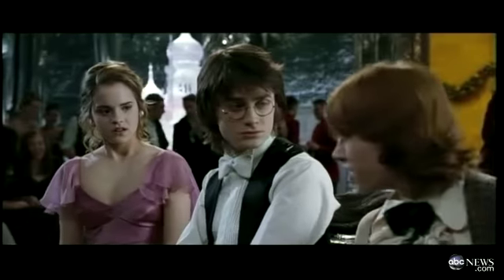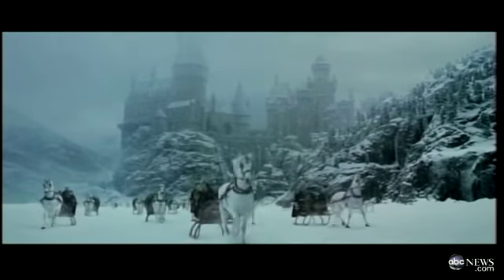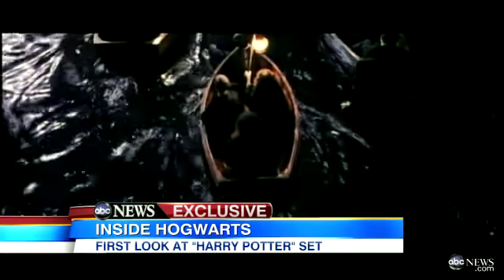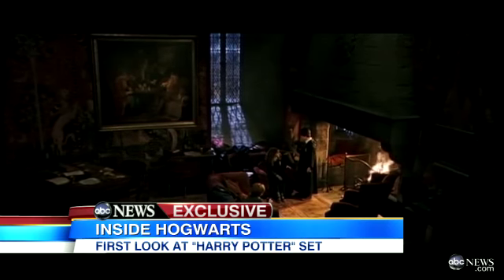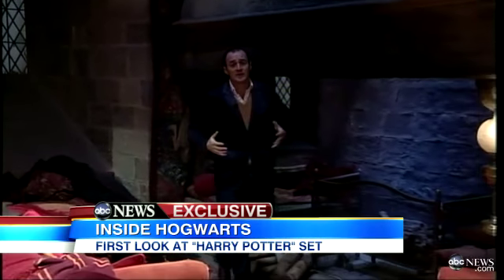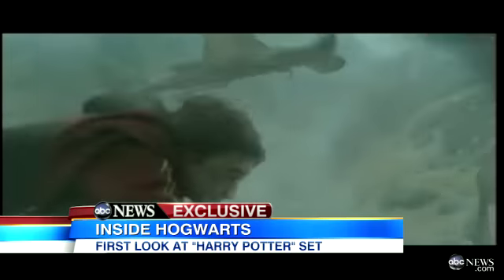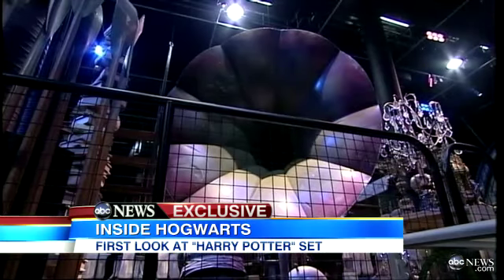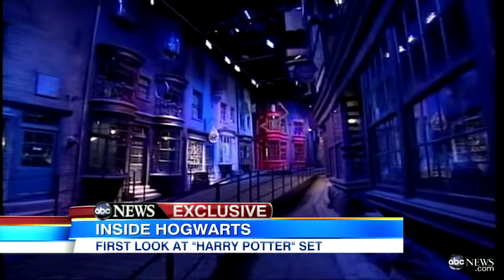Warner Bros. Studio Tour London - Set Visit #2